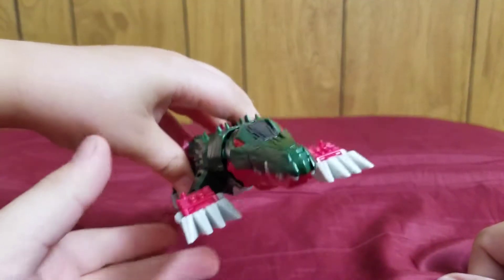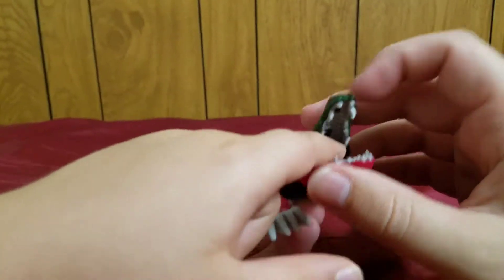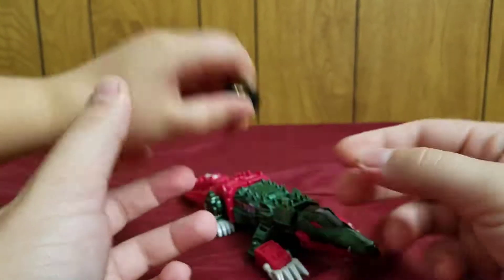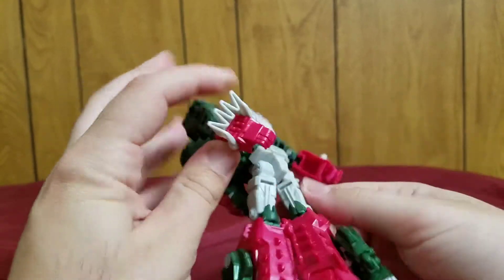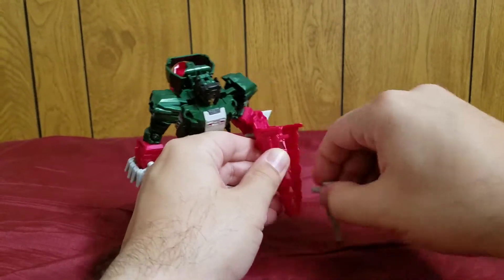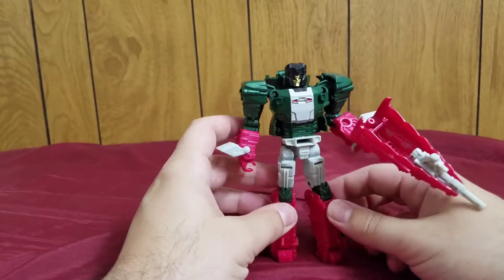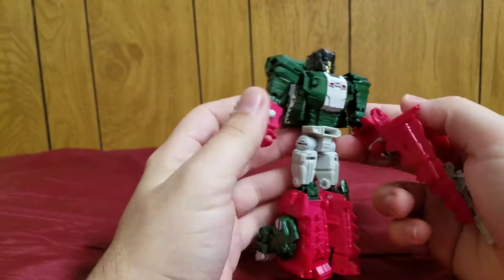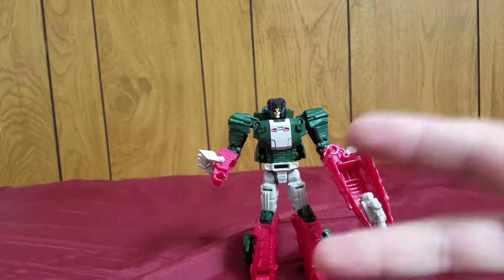Composite EnerJoe Reviews: Transformers Titans Return Deluxe Skullsmasher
First request and it's of a decent gator and headmaster.